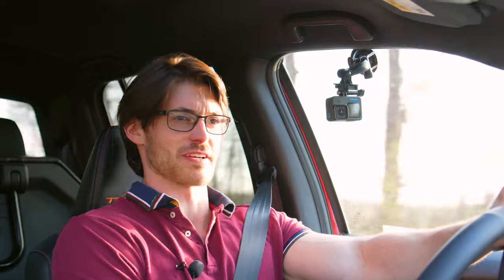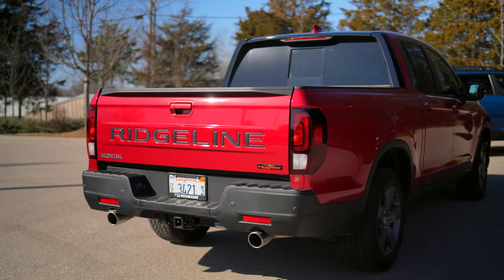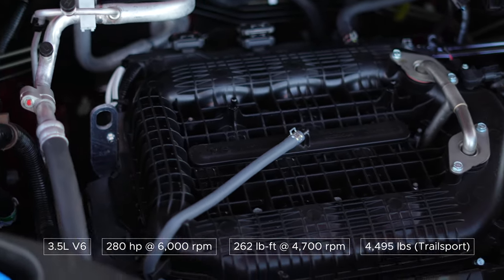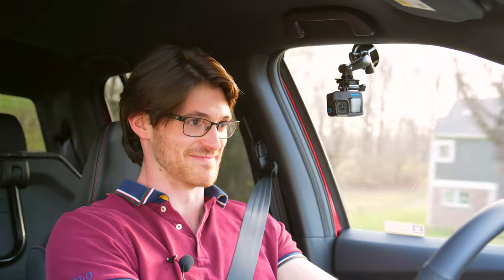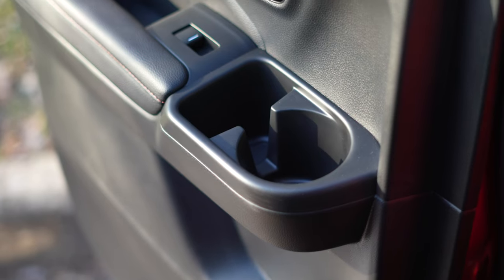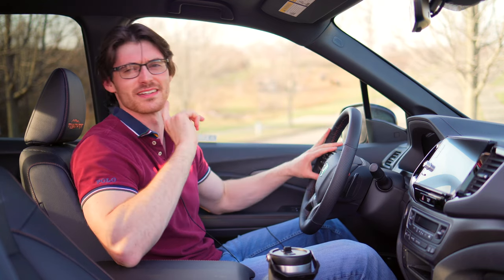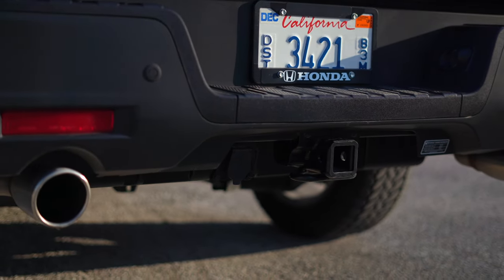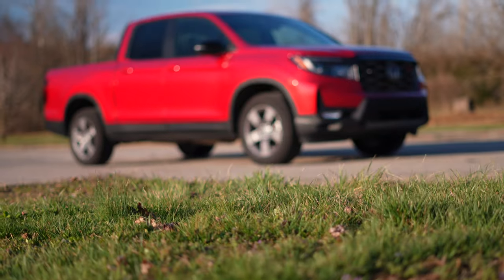6 Reasons to Buy a 2024 Honda Ridgeline! (What’s New?)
The Honda Ridgeline is slowly gaining sales momentum and it makes sense. Compared to the Toyota Tacoma, Chevrolet Colorado, Ford Ranger, Jeep Gladiator and more, the Ridgeline gives you more amenities and comfort for the same price (or less). Still, there are limitations that keep this from superstardom.

00:00 Background
00:56 2024 Updates
01:54 Ride & Handling
03:04 Powertrain & AWD
05:00 Versatility
06:35 Interior
08:05 Value
08:30 Reliability
09:35 Drawbacks
10:30 Final Thoughts